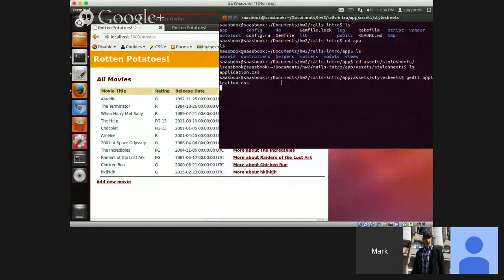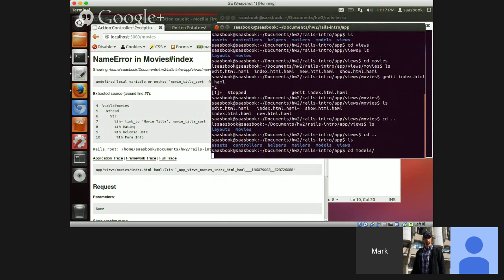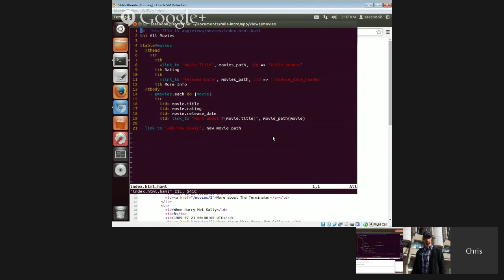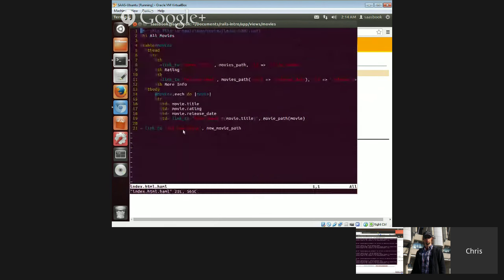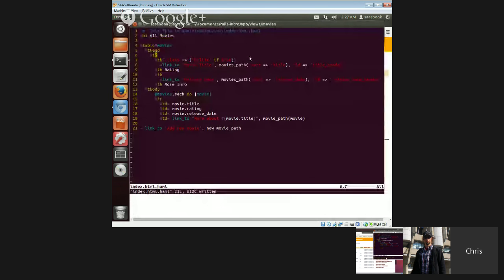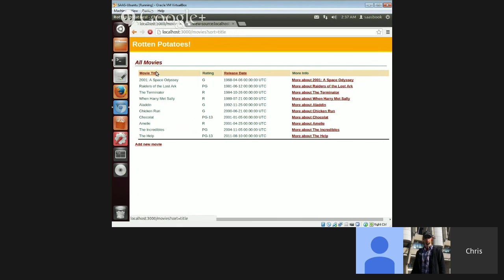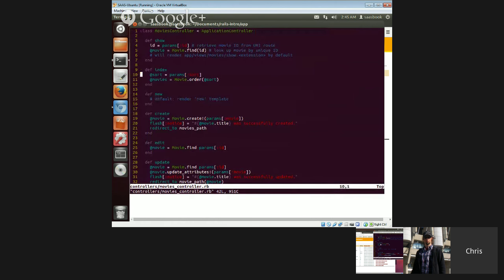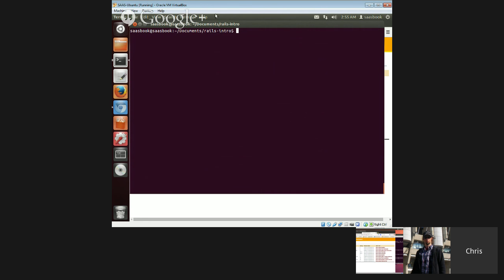HW2 Ruby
Matt Matyus, Gokhan Kilic, Chris Maltzan

Ruby on rails + heroku!